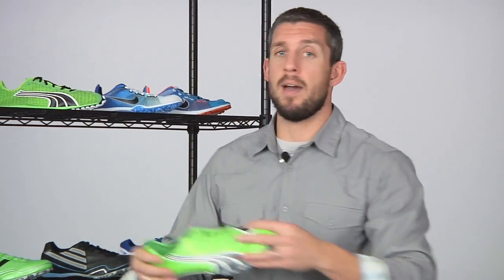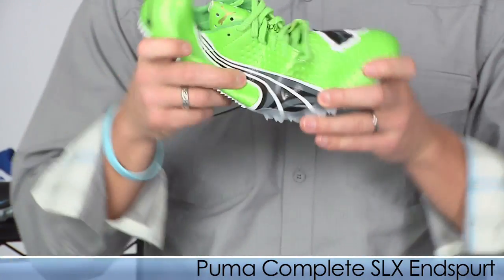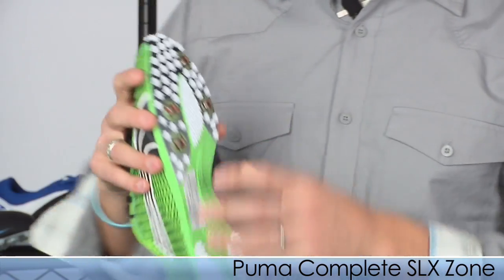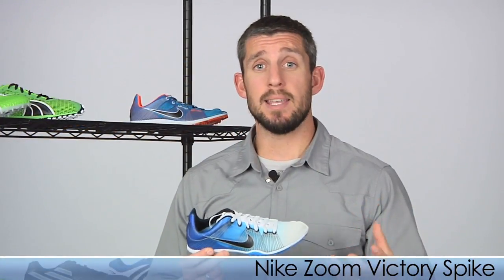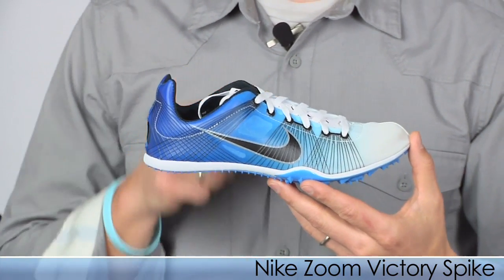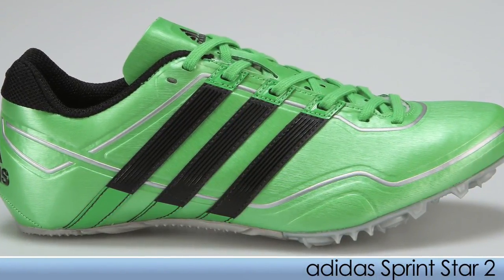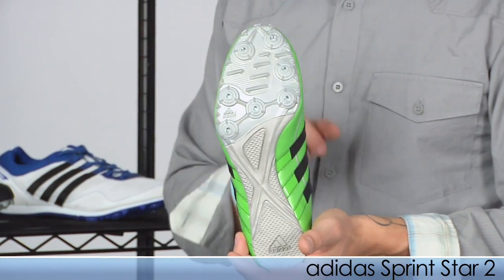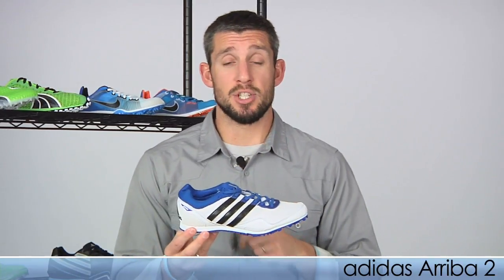Running Warehouse Competition VLOG #22